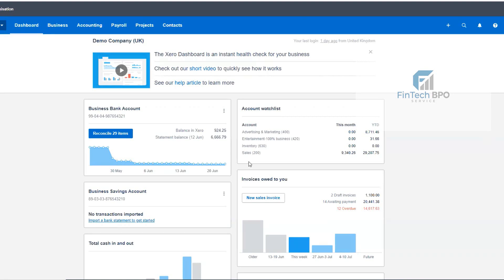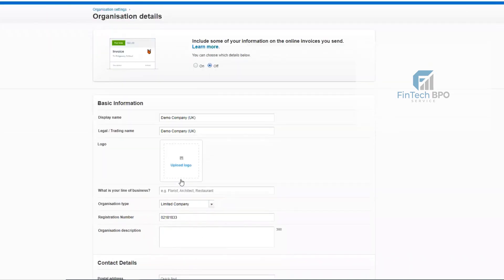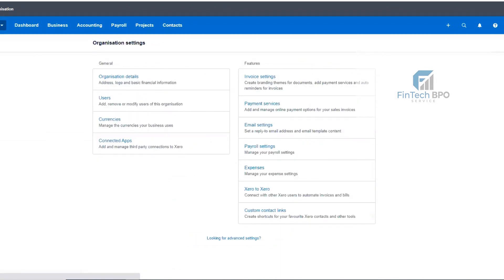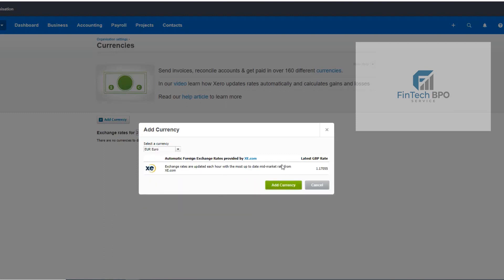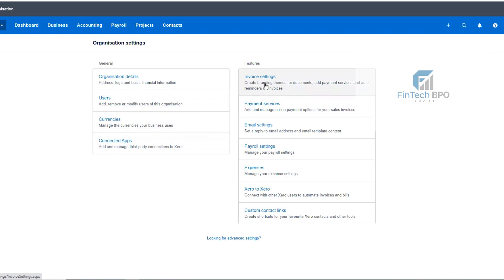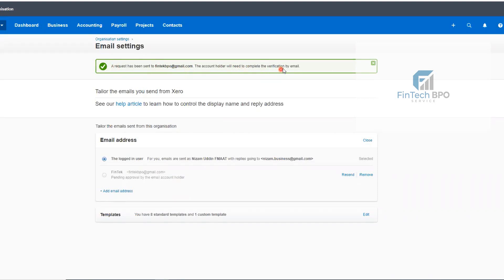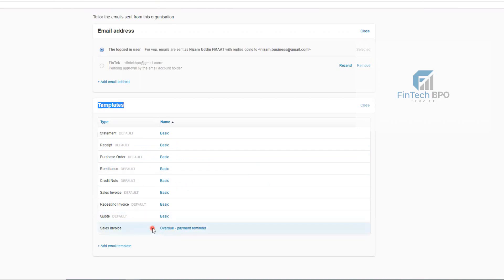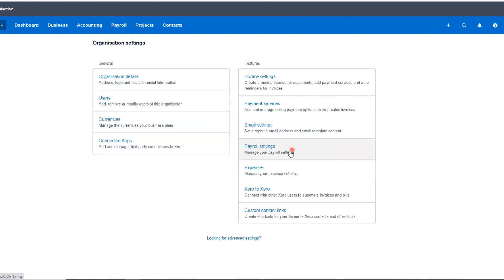Xero Bangla Tutorial || Settings 01 । FinTech BPO Service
We are tech-savvy professional Accountants and passionate about Cloud Accounting. We help small businesses across the globe streamline their Accounting System by using state-of-the-art technology to generate insightful Tax-Ready Financial Statements.